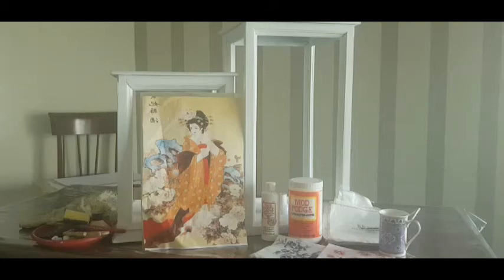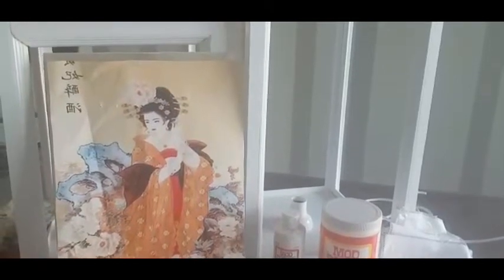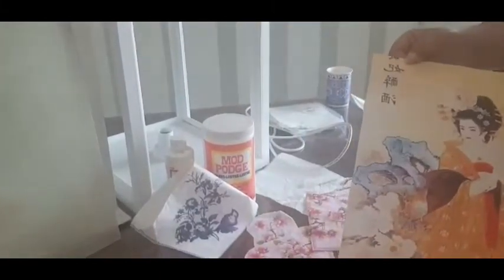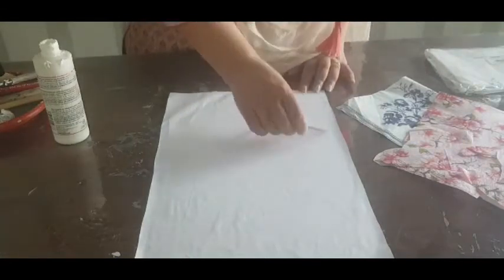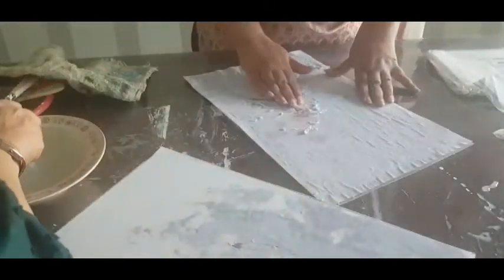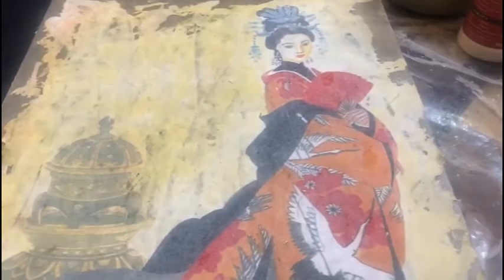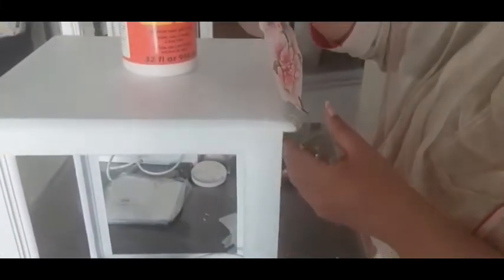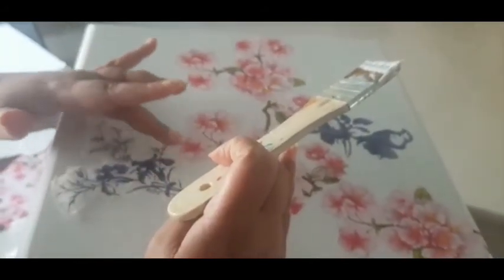DIY Chinese Lanterns Tutorial!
In this video we will show you how you can create beautiful Chinese lanterns with the help of decoupage and phototransfer!